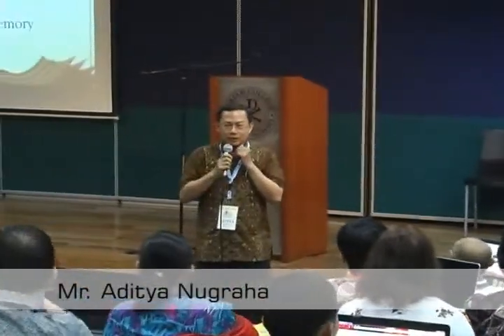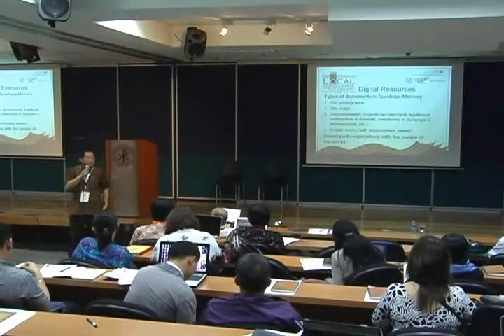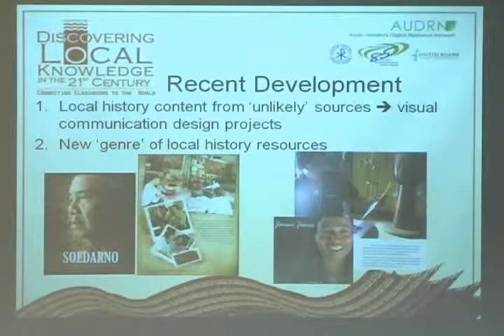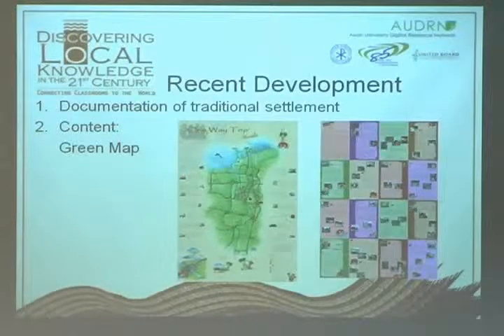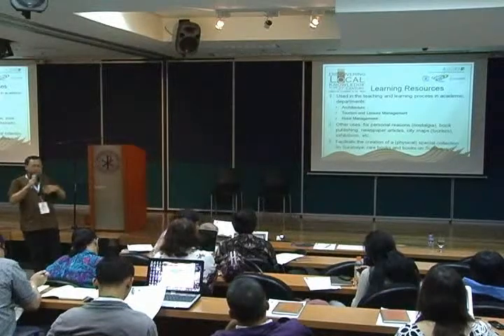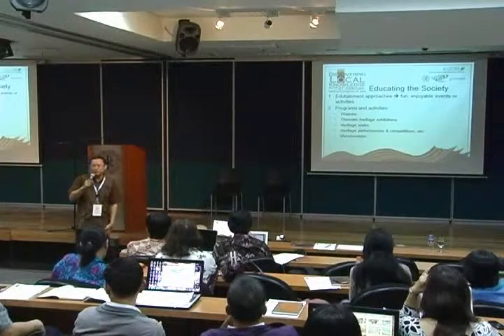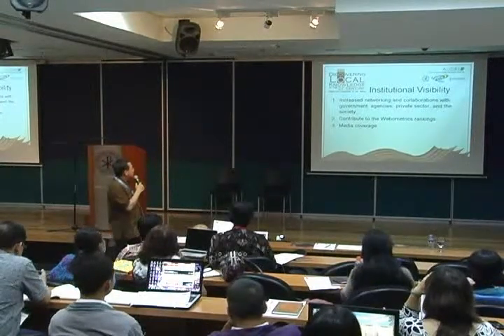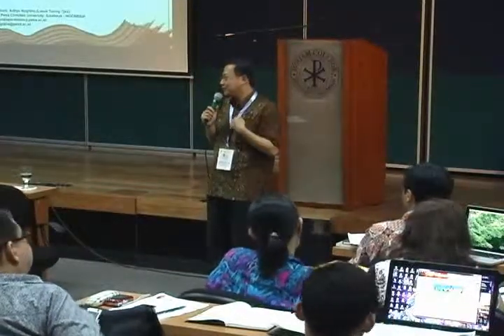03 Mr Aditya Nugraha.AVI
Discovering Local Knowledge in the 21st Century, Connecting Classrooms to the World